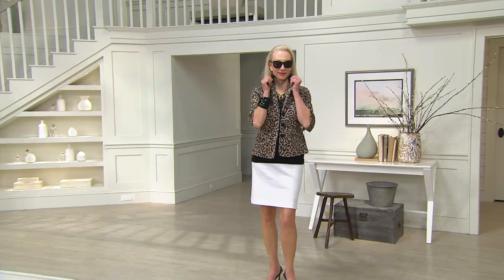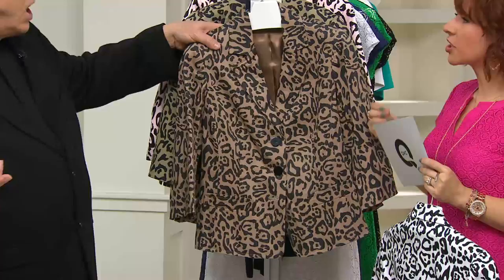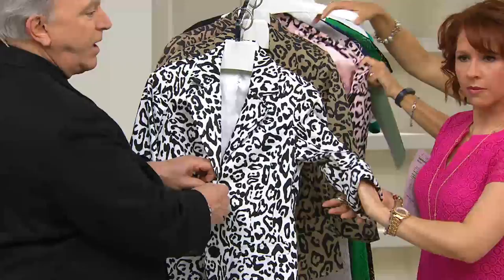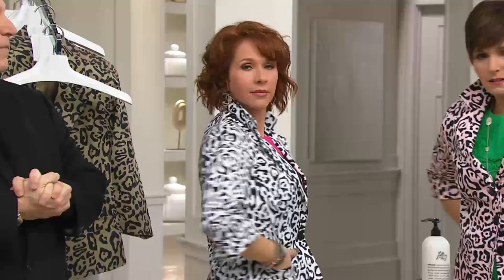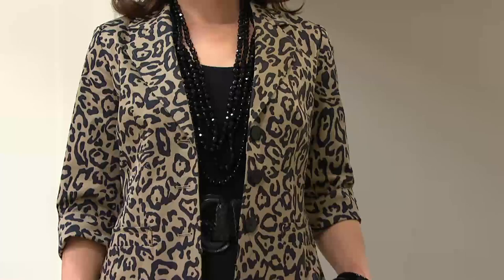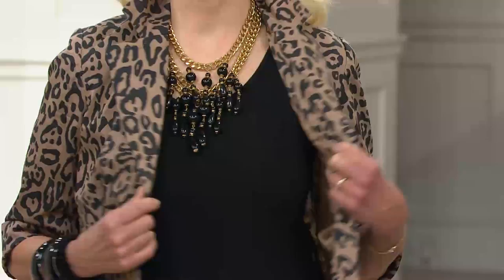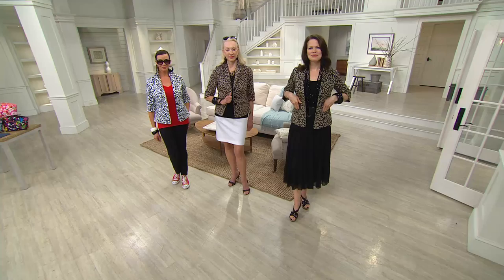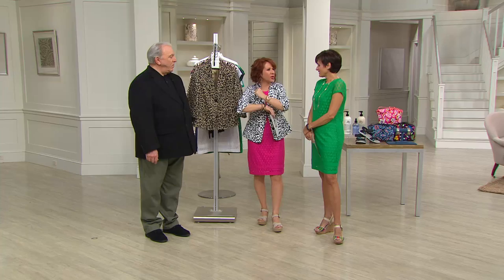Linea by Louis Dell'Olio Animal Print Blazer with Nancy Hornback